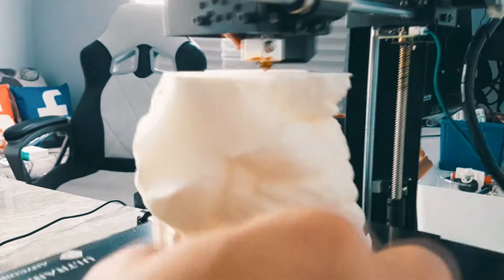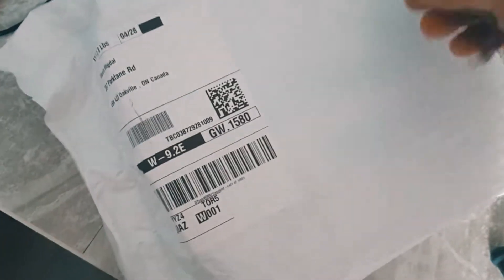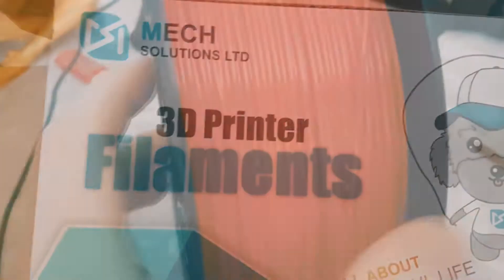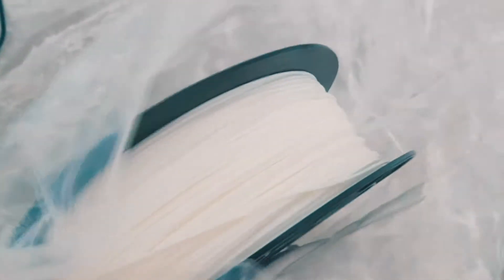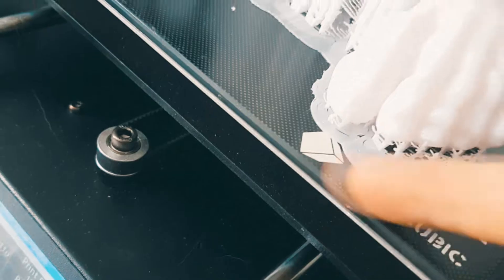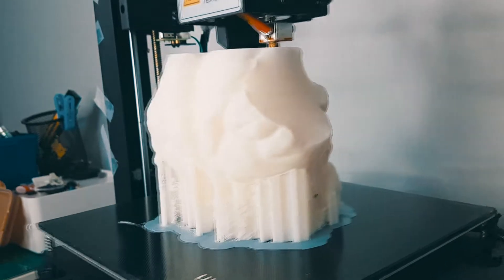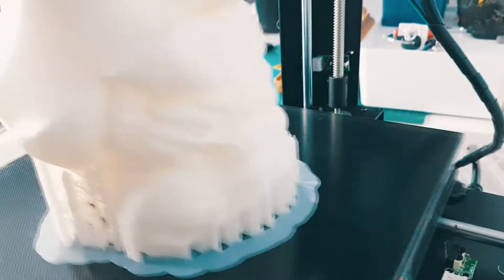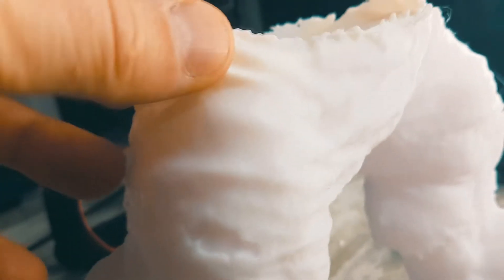3d Printing Large Scale HULK on Anycubic i3 Mega 3d Printer with CCTree white 1.75mm PLA Filament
- We printed this Large 3d Hulk Model with the Anycubic i3 Mega 3d printer and CCtree PLA Filament in 4 parts. CCtree filament holds up good! / with base

Here are some 3d printing tools and printers I use:
Anycubic i3 Mega 3D Printer
Anycubic Photon 3D Printer
Creality CR-10 printer
PLA Filament White
PLA Filament Red
PLA Filament Black 1kg
PLA Filament Green 1kg
ABS Filament Red 1kg

MY GEAR:

CANON EOS SL200 : Canada
DJI MAVIC Drone - Canada
Ring Light
3 Softbox Studio Lights